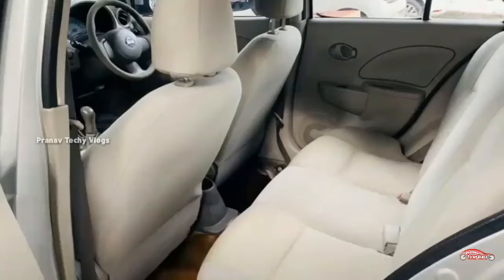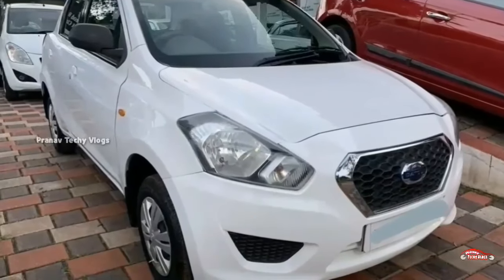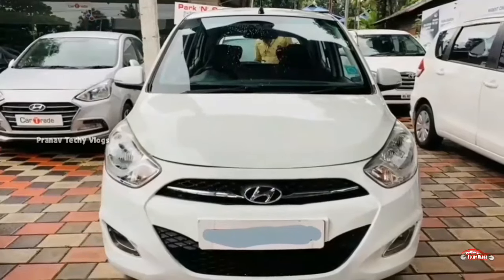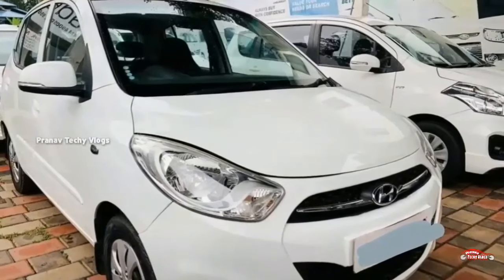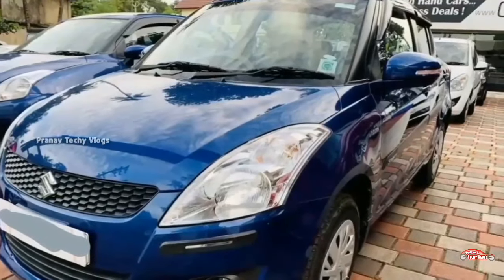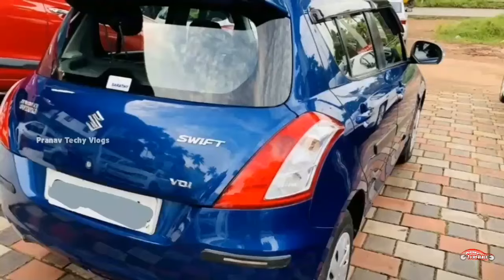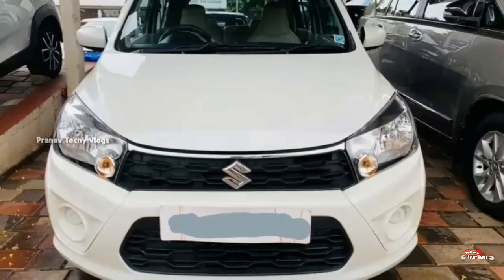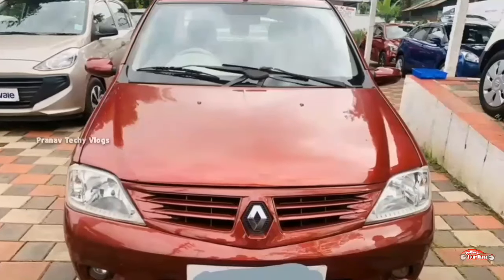Best Price Second Hand Cars in Kerala | Used Cars in Budget Rate